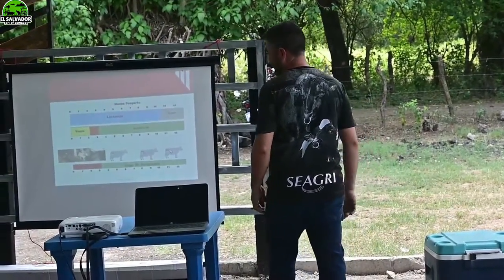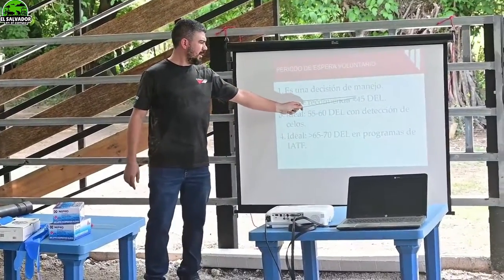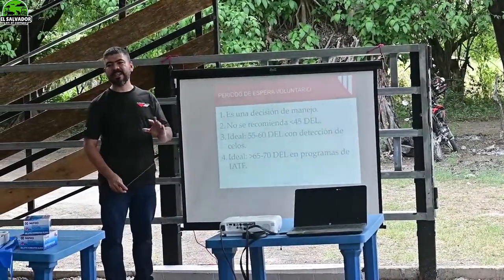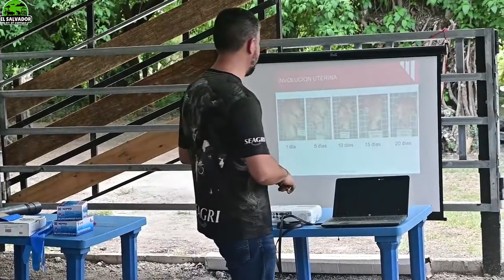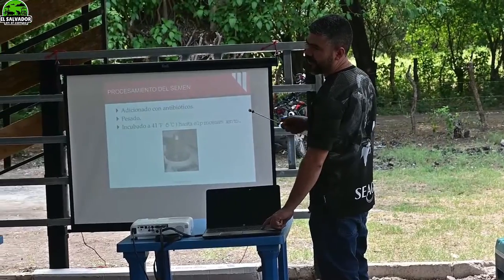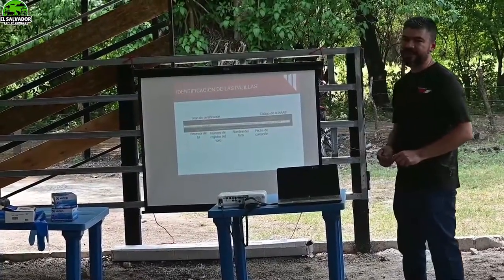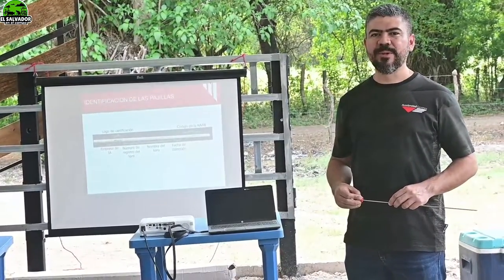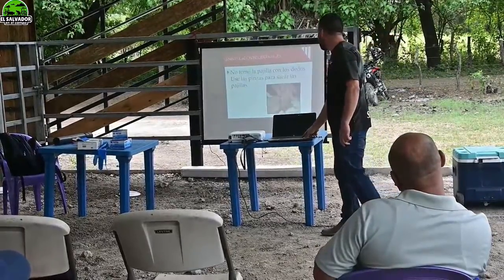Cuando Inseminar una Vaca y Como congelar el Semen-El Salvador en el Campo